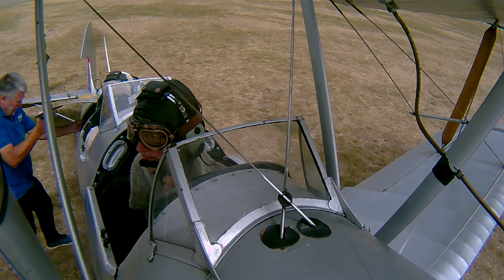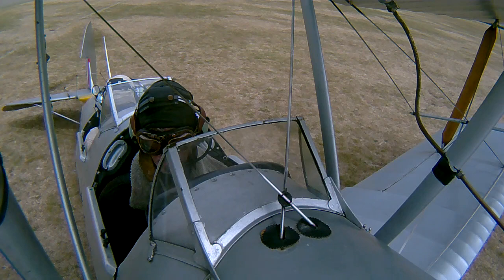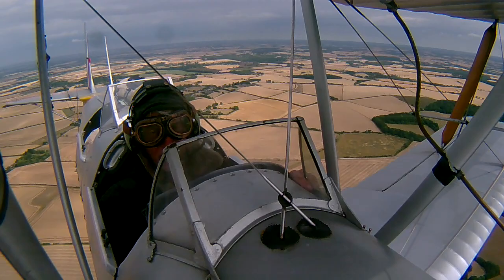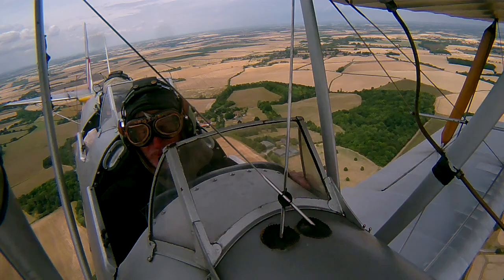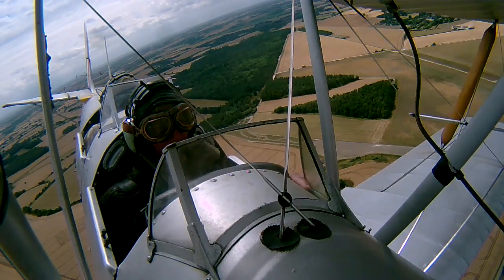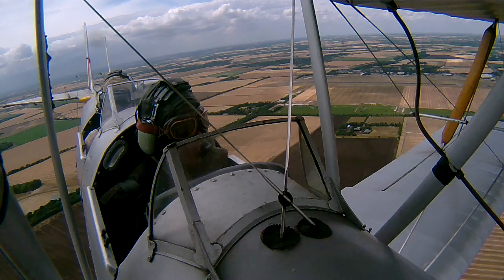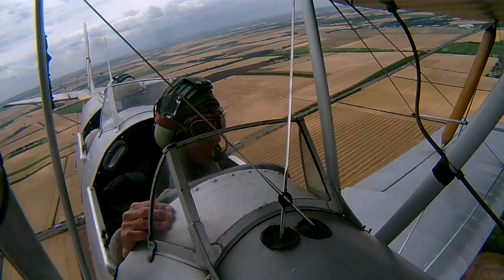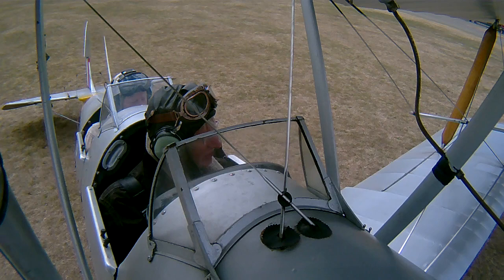Tiger Moth flight Duxford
Duxford Flying July 2022